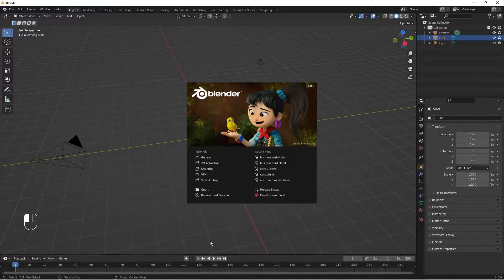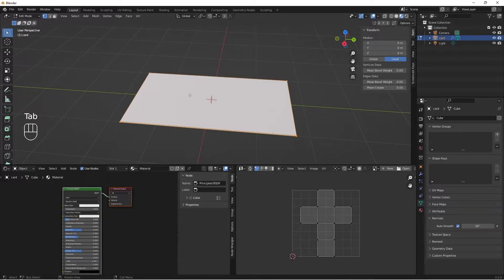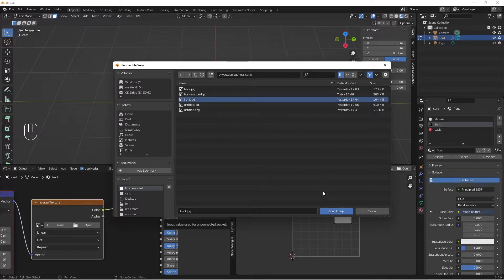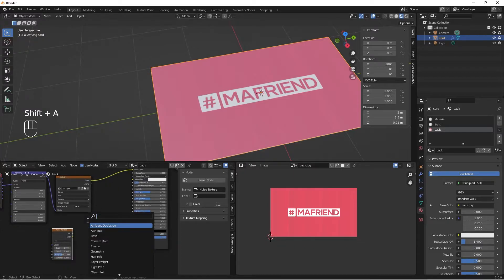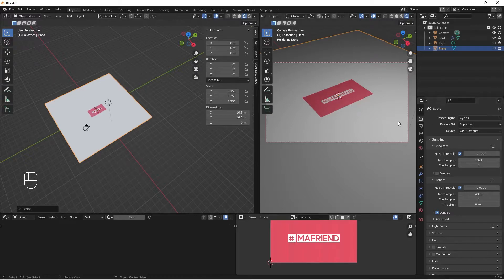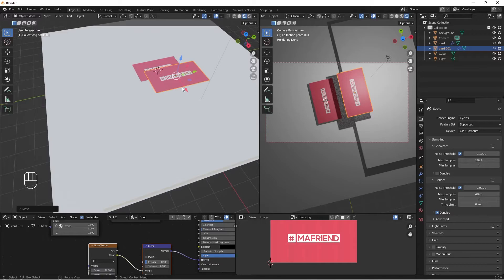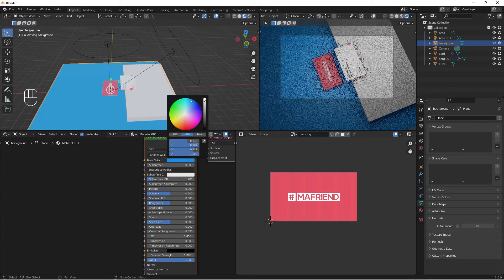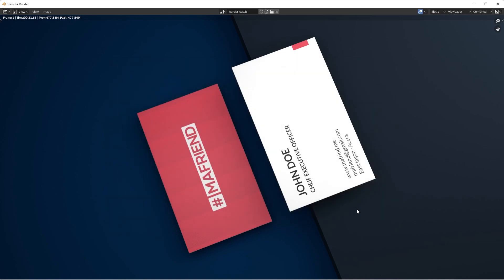Business card mockup in blender 3.0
In this video, we are going to learn how to create a 3D business card mockup in Blender 3.0. This video will help graphic designers who would like to create their own mockups for free. Enjoy!

Mafriend.me

Hello, I'm Haadi Mohammed, a creative graphic designer specializing in digital, identity design, and website development. I elevate businesses' brand image through quality design solutions. Seeking freelance opportunities with great clients. Let's collaborate and enhance your business together.